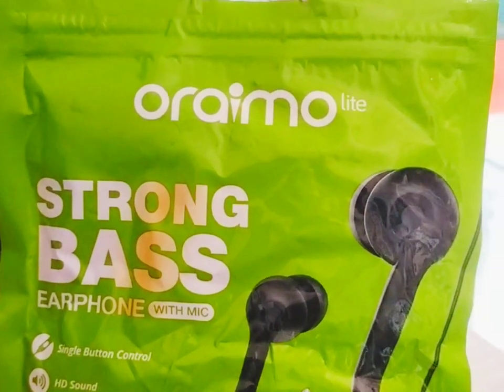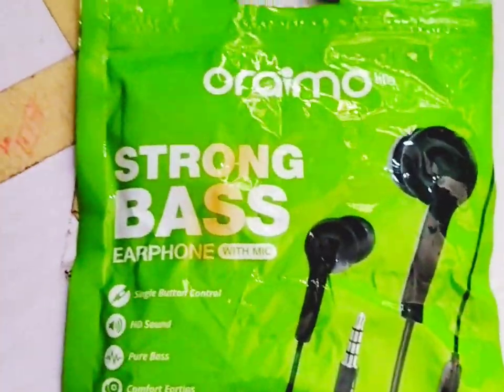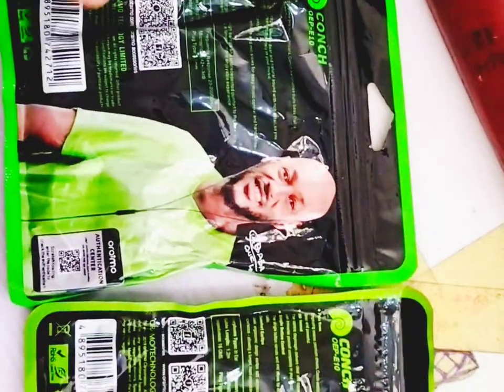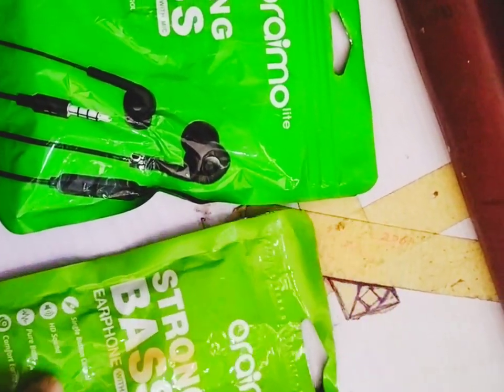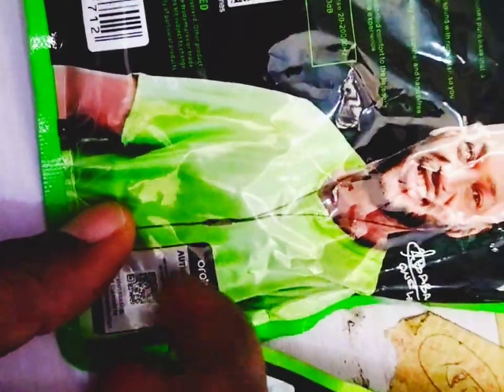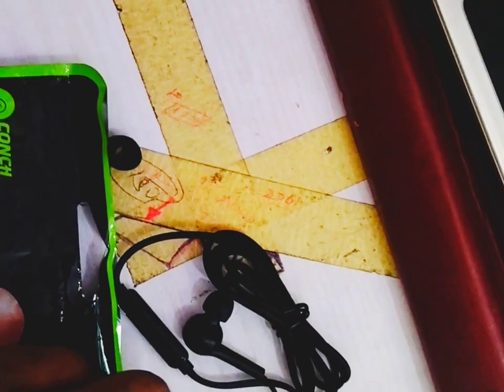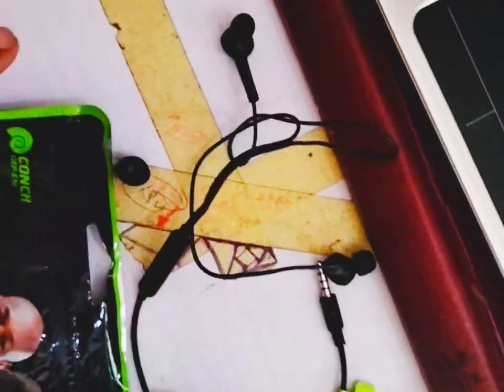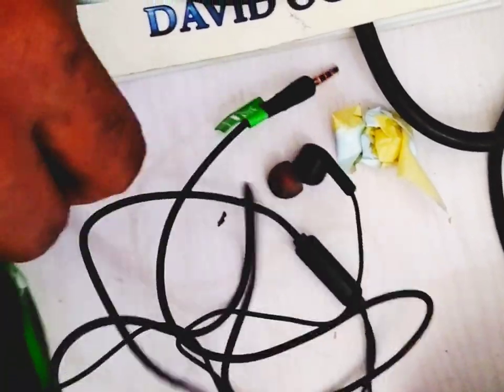oraimo Conch OEP-E10 How to different the Original earphone from fake ones in the Nigerian market